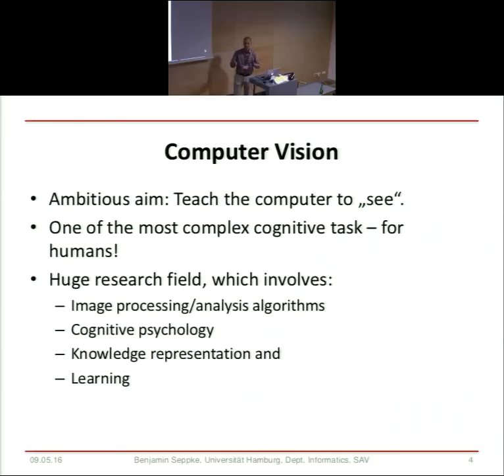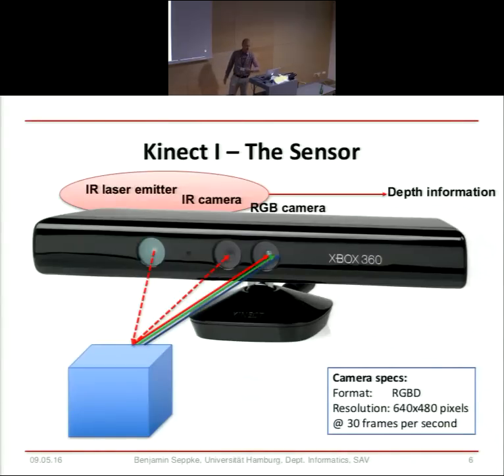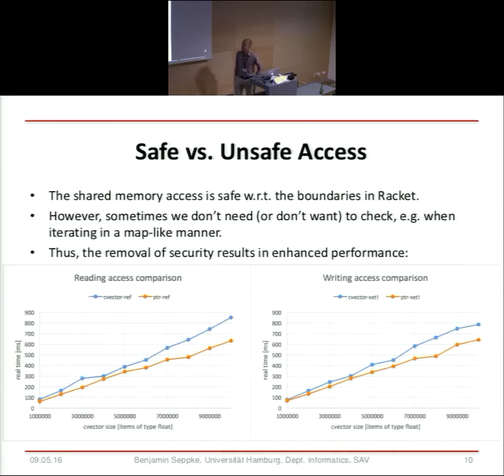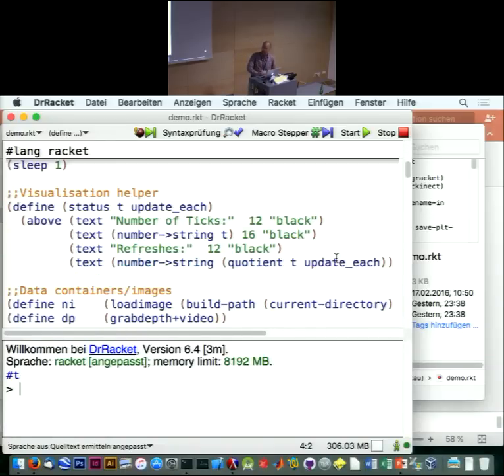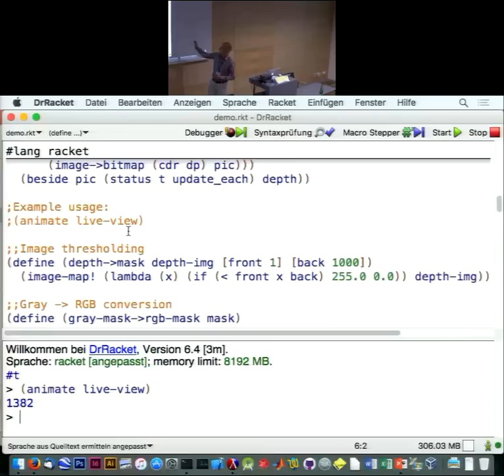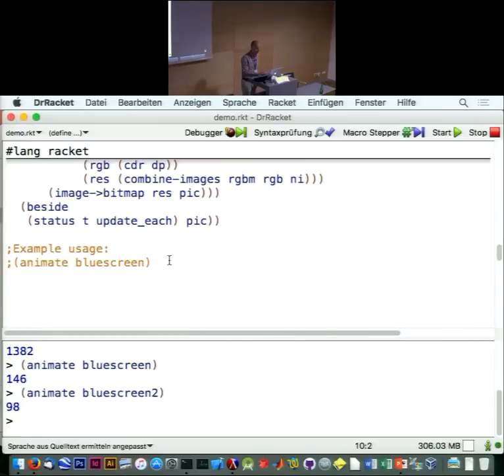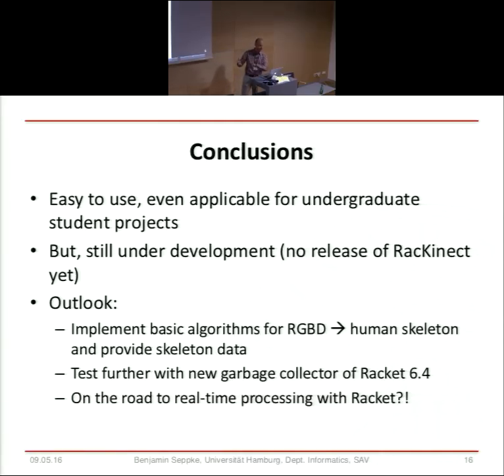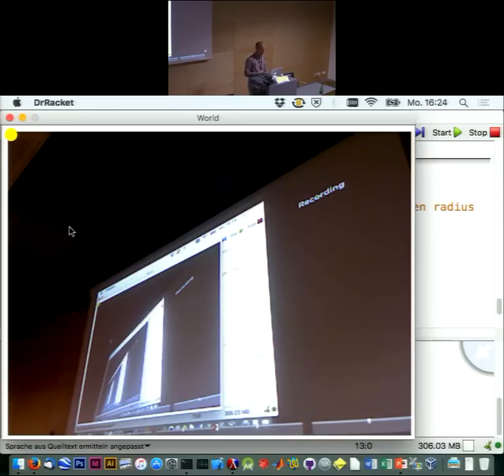Fast Interactive Functional Computer Vision with Racket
Benjamin Seppke and Leonie Dreschler-Fischer, University of Hamburg, Dept. Informatics, Germany.

Functional programming languages, like Lisp or Racket are known to be general purpose languages with a steep learning curve and wide range of applications. They can be used interactively to solve problems and have inspired other comparably new languages with respect to functional extensions (e.g. Python or Swift). In this work, we will demonstrate the use of the Racket programming language with respect to fast interactive computer vision. Based on the VIGRACKET module, which combines the best of the compiled and interactive worlds with respect to common tasks in computer vision, Racket and the VIGRA C++ library (see [4]), we will present a (near-) realtime computer vision demo. For this demo we have selected the Microsoft Kinect Sensor as the continuous the image source. We present the connection to the sensor by means of image transfer to Racket and a case study: a natural pointer interface for human computer interaction.